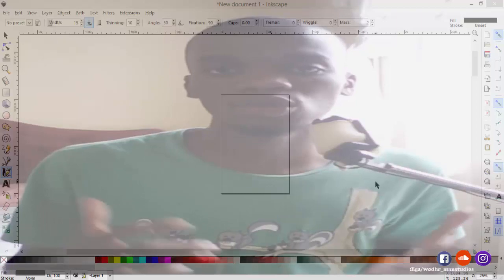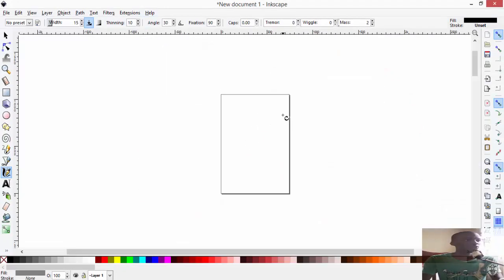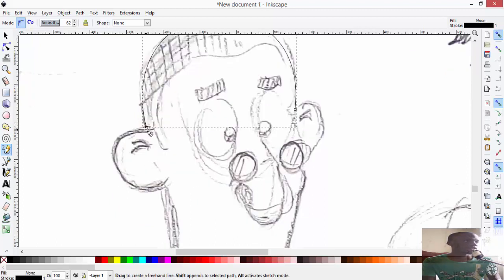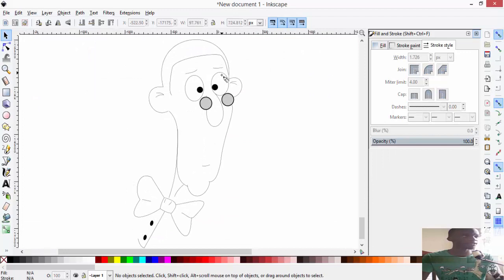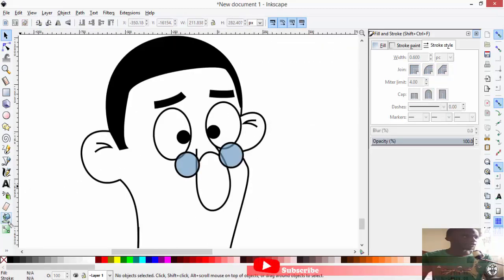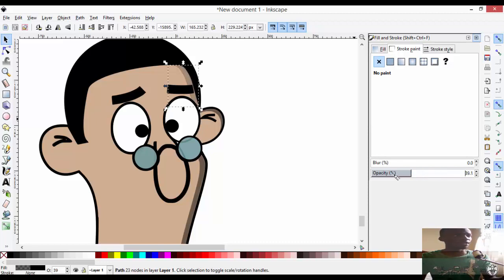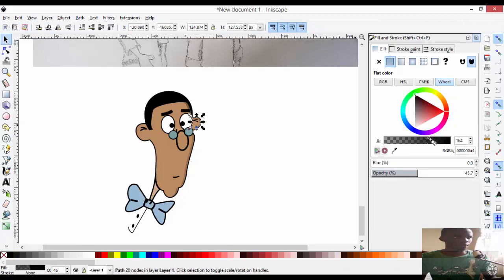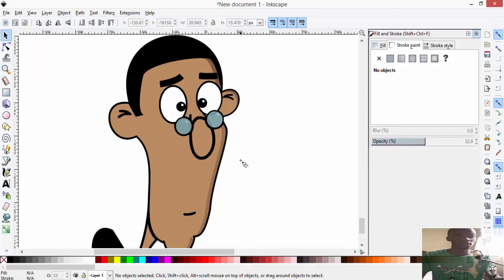How to do your own Character Designs using mouse on Inksacape 0.91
WODHR_MANstudios :
Soundcloud.com

E-Ga :
Goodies everyone if you looking forward on starting your own Character Designs and also want to improve too but not possessing any media degital tablet, don't worry you can still do quality cartoons using your default computer with mouse. Its basically easier at first using Inksacape software after you've just sketched on a piece of blank paper.

Thanks🤙